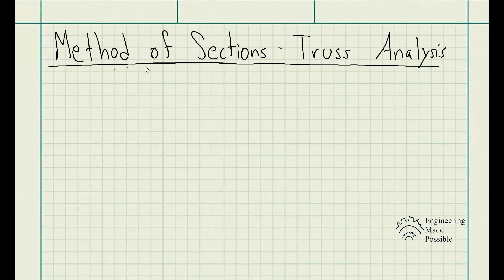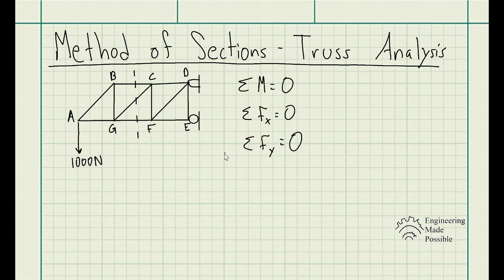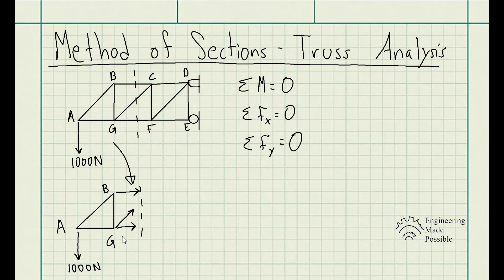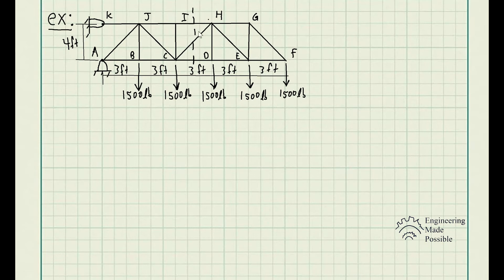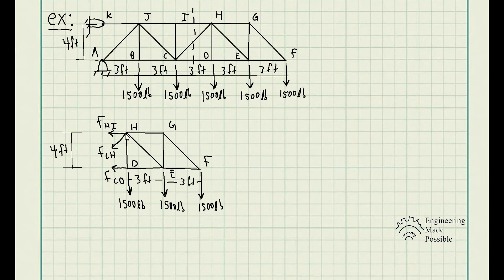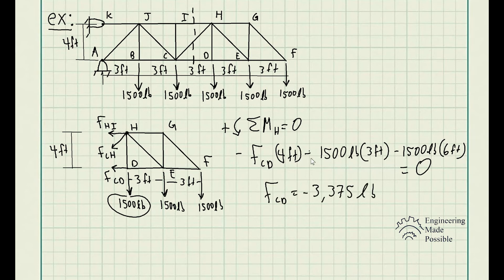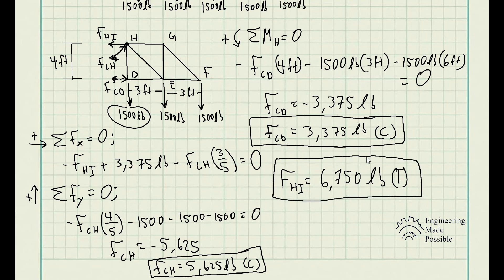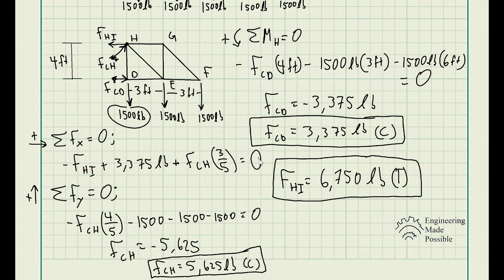Method of Sections - Truss Analysis - Statics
This video shows the Method of Sections to solve the forces of specific members in a truss structure without having to solve for all the members which is what the Method of Joints would be needed.

(0:00) Method of Sections

(3:41) – Problem statement: Determine the force in members CD, HI, and CH of the truss, and state if the members are in tension or compression.